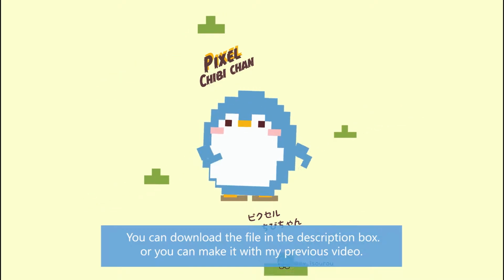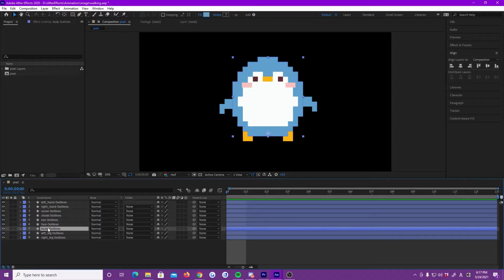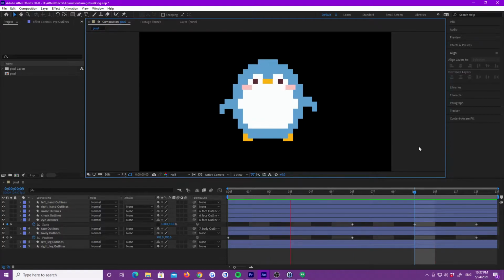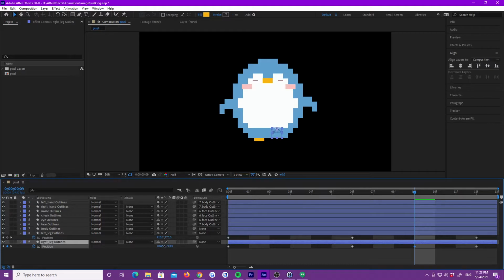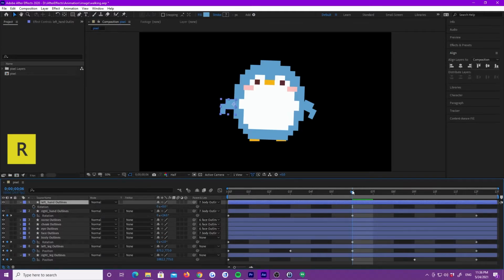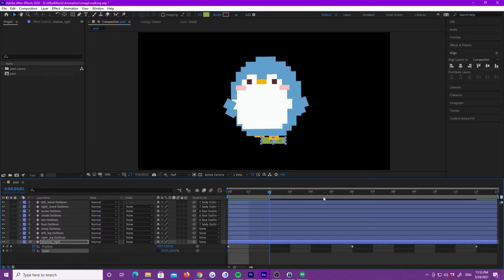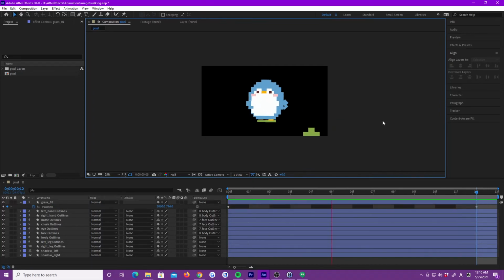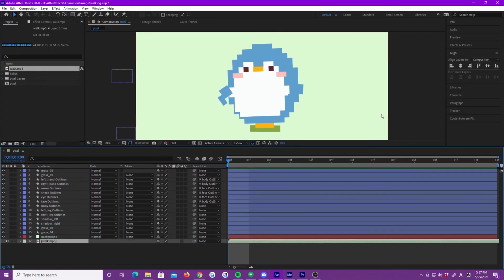How to create pixel art animation with After Effects. Walking 【歩くアニメーション】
Welcome to another After Effects tutorial.
In this Tutorial, we are going to make a pixel art Walking animation. Yay (∩´∀｀)∩

I am still learning and I’ll work hard to make the next one a lot better.
I hope that I can connect to people who are passionate about learning After effects .
Thank you very much for watching I hope to see you soon.  Bye bye. 😊

Step1:  Body Animation　(1:44)
Step2:  Legs Animation　(3:26)
Step3:  Hands Animation　(5:21)
Step4:  Shadow Animation　(6:40)
Step5:  Grass Animation　(8:26)

アフターエフェックトでピクセルアートを歩かせるHow to 動画です。
●この動画で使用しているファイルはここからダウンロードできます。

アニメーション勉強中です。
これからも遊びに来てくださると嬉しいです！(∩´∀｀)∩